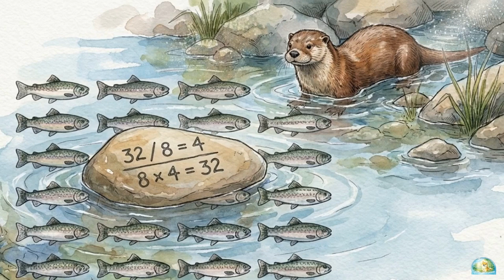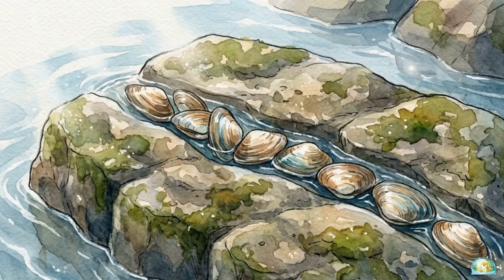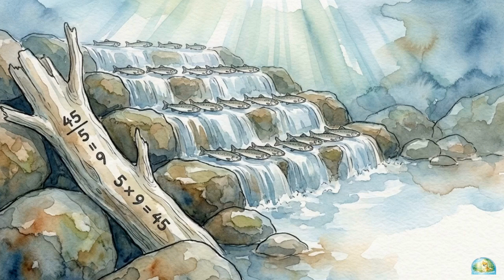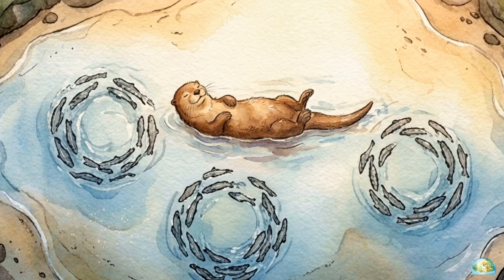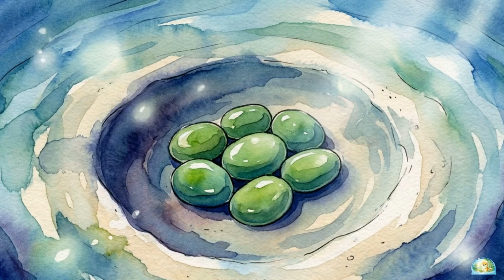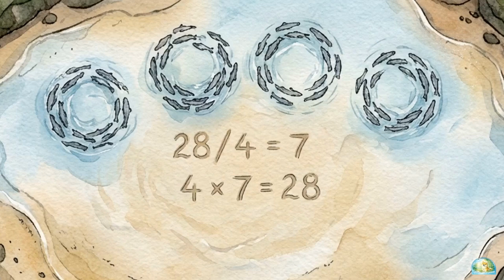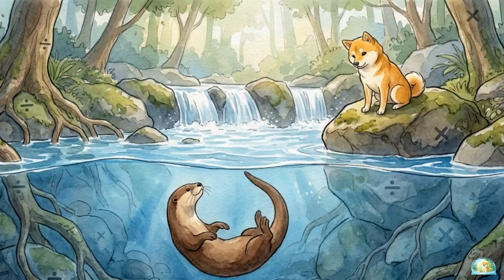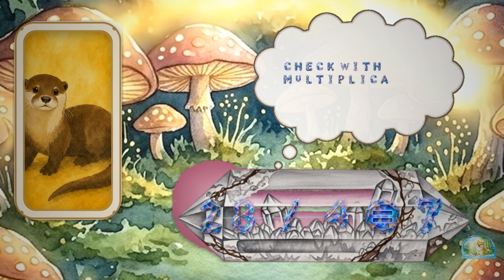Division as an Unknown-Factor Problem · 3.OA.B.6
Use multiplication facts with an unknown factor to solve division equations and check each quotient.

CCSS 3.OA.B.6